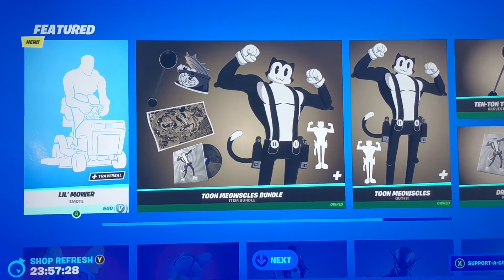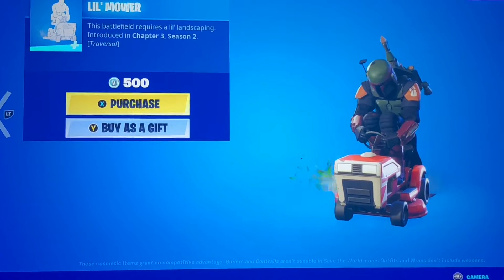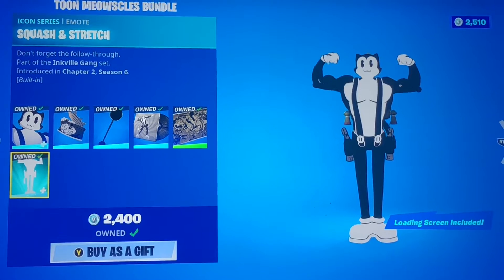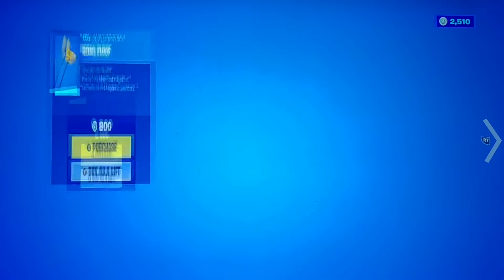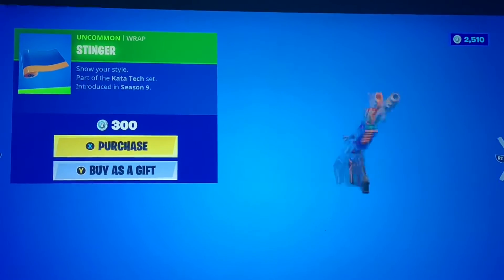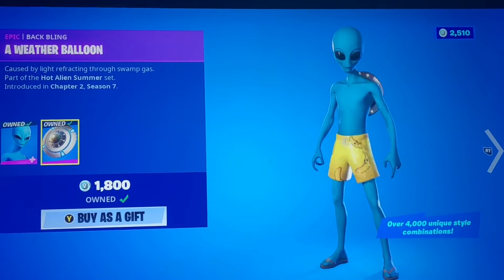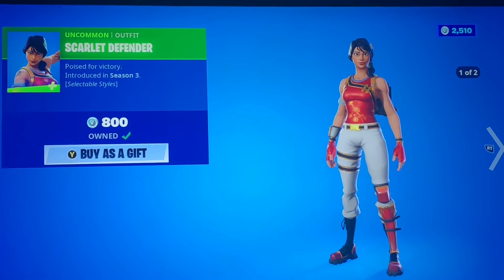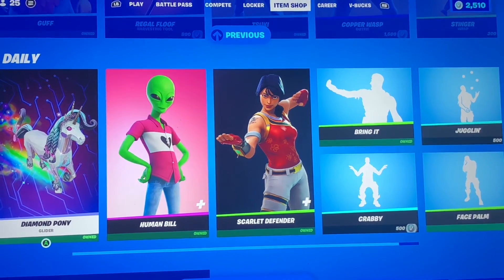Item shop (apr.6.2022)